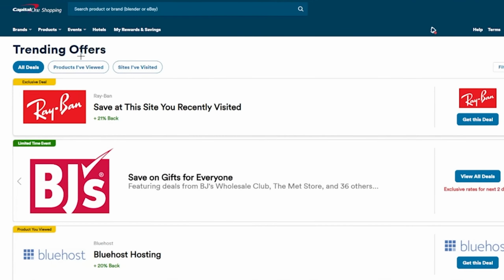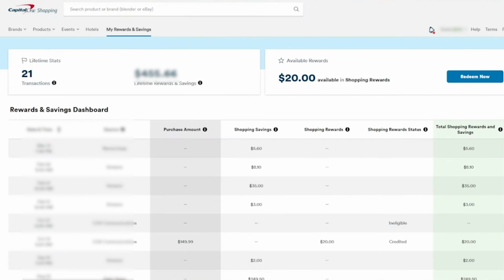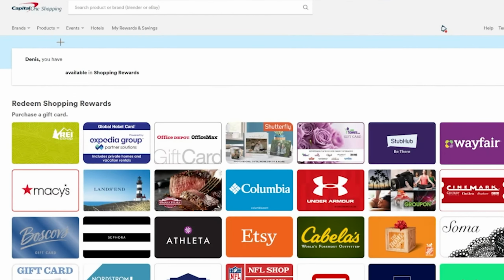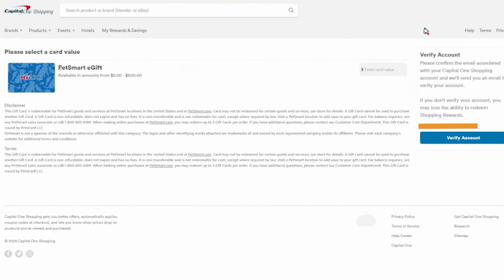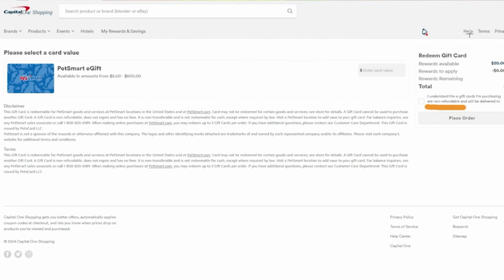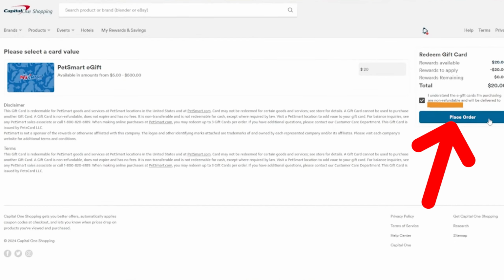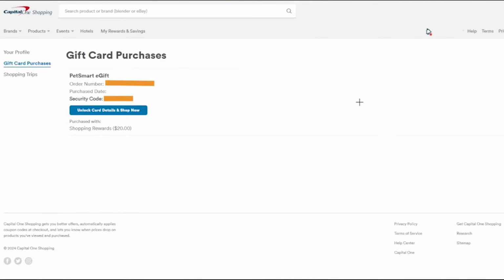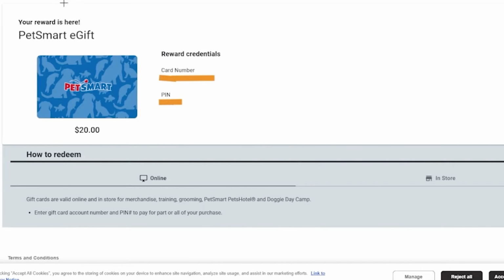How To Redeem Capital One Rewards 2025 (Full guide)